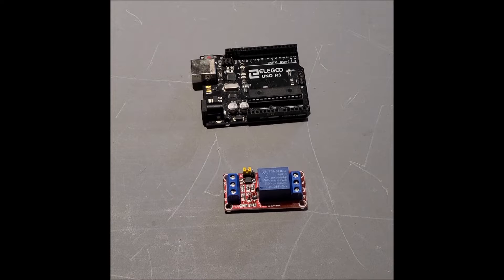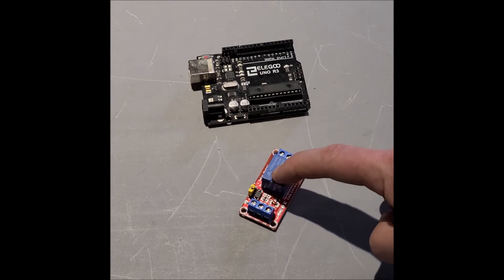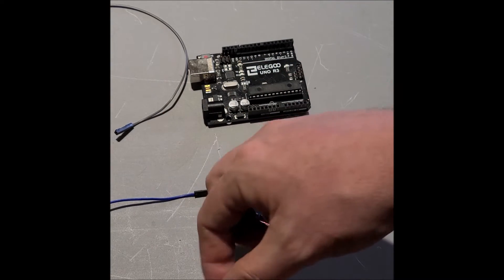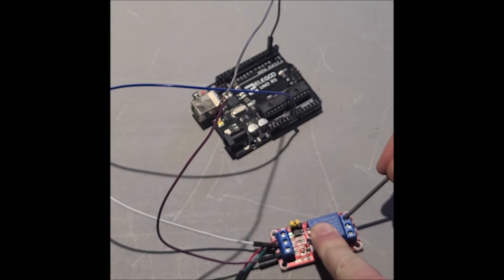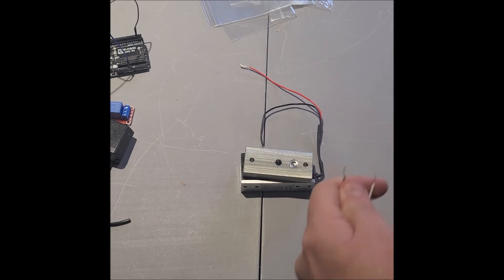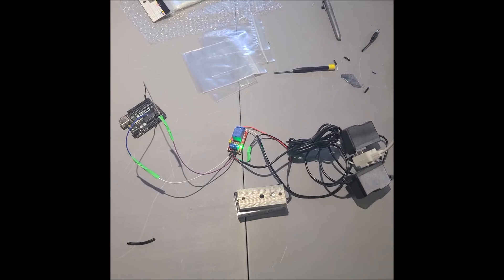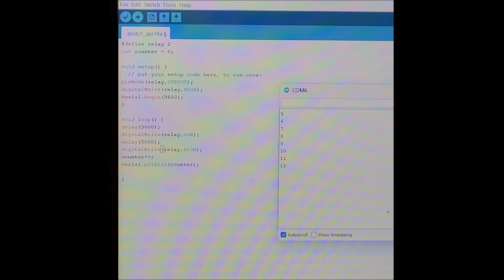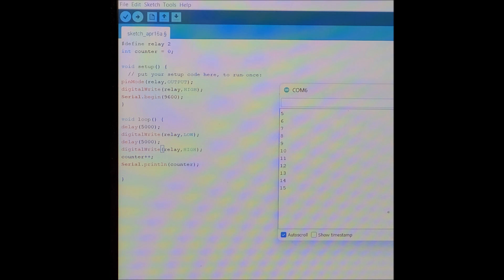How to connect and operate an electromagnetic lock with your Arduino uno and a relay board